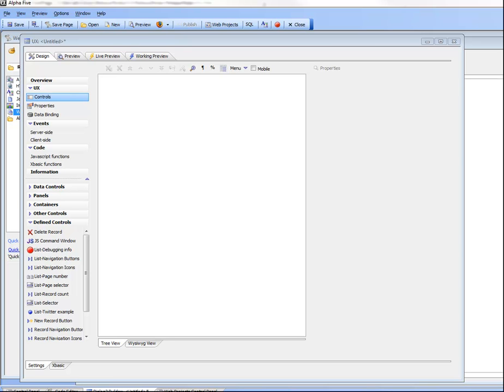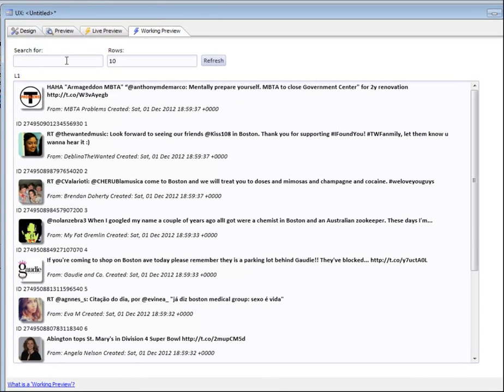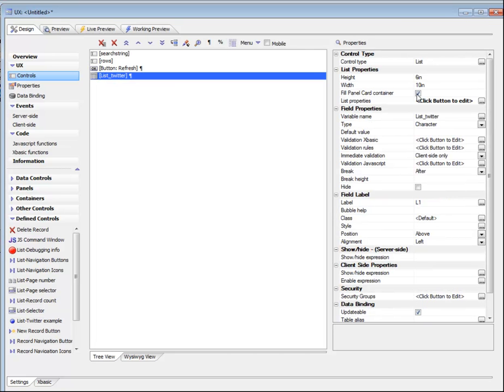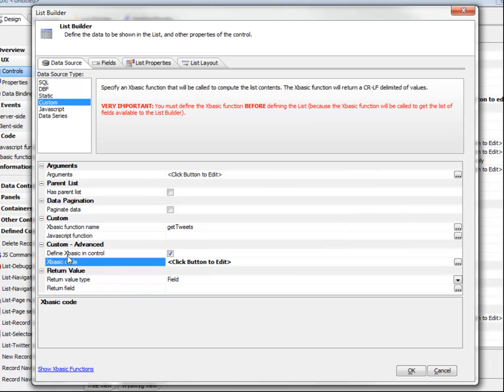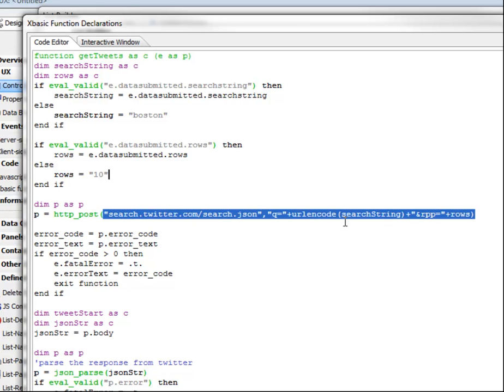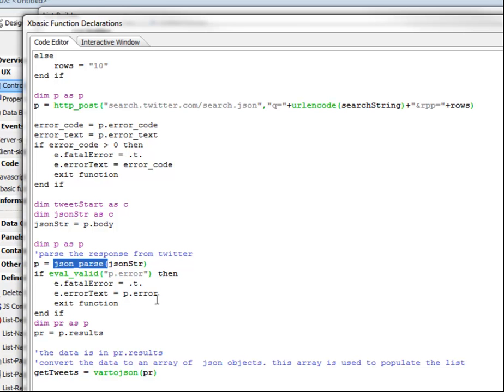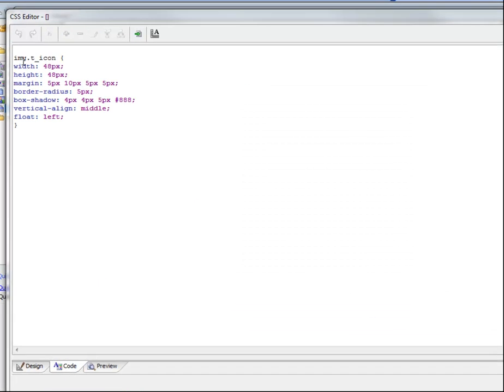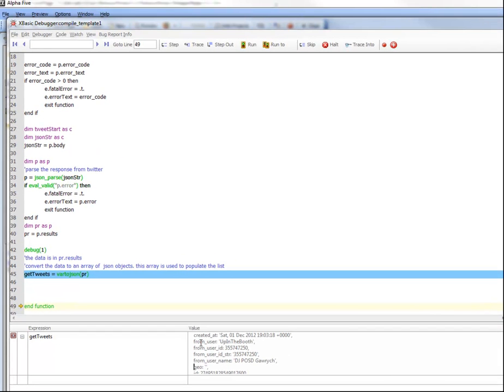Alpha Five V12 List twitter example